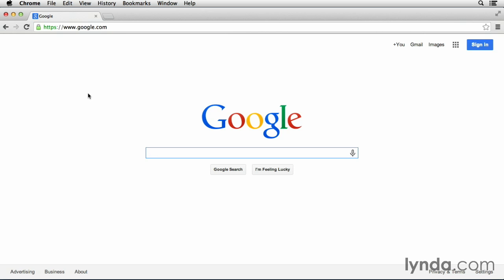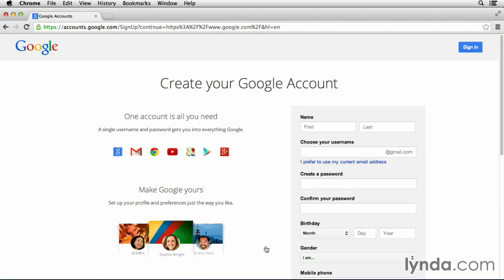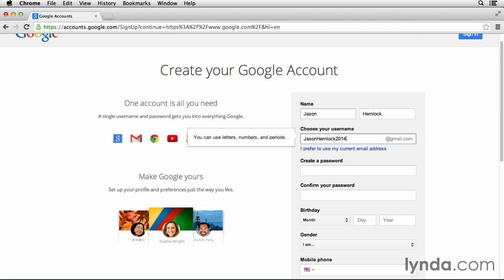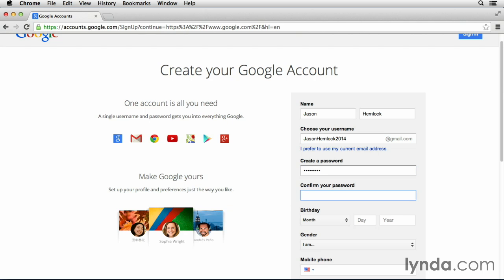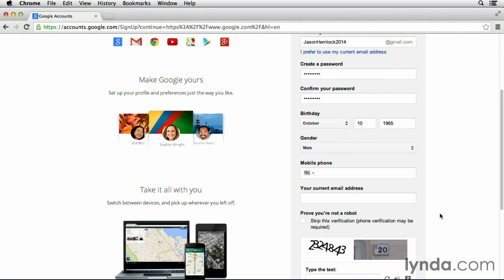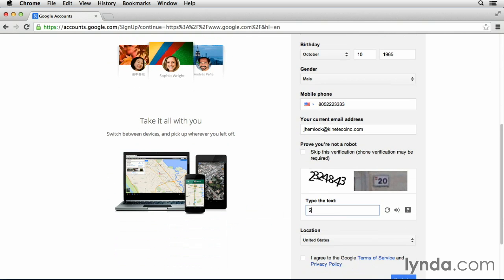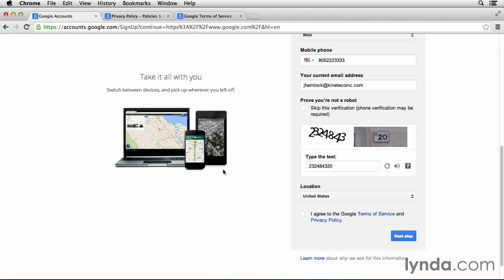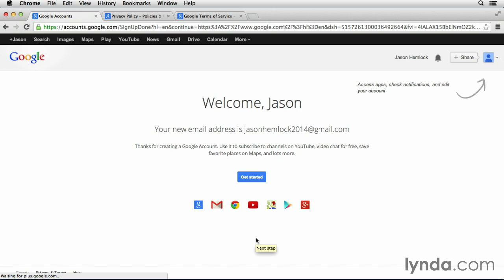03 02 Creating a Google account